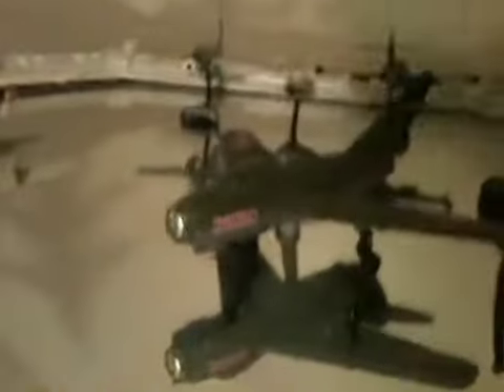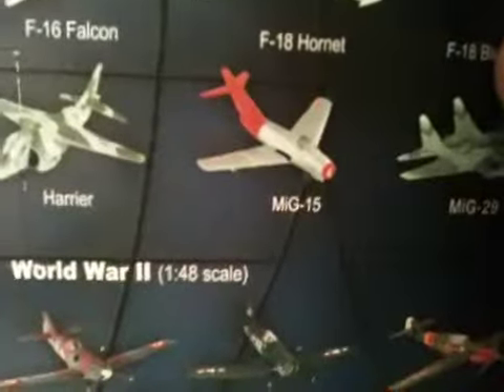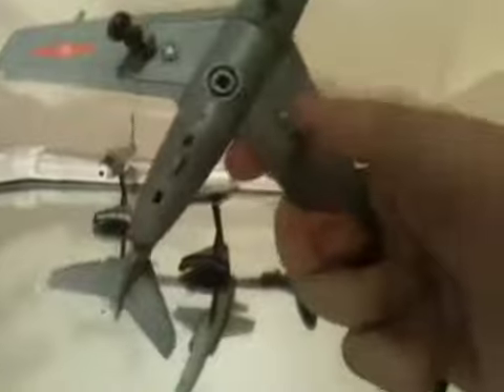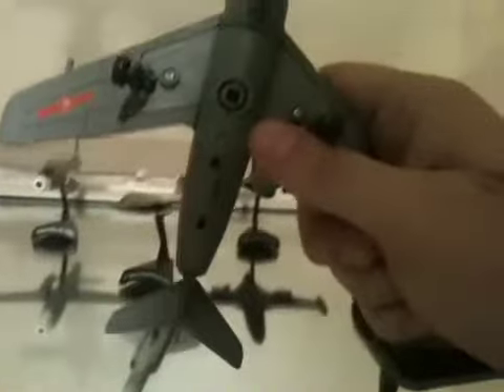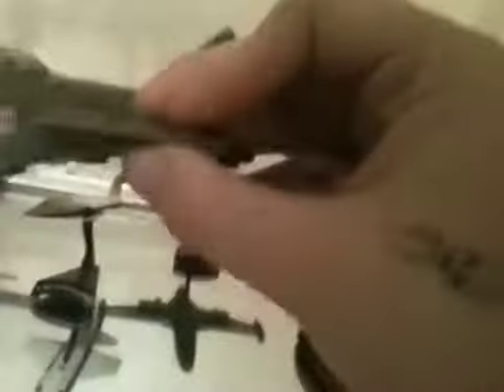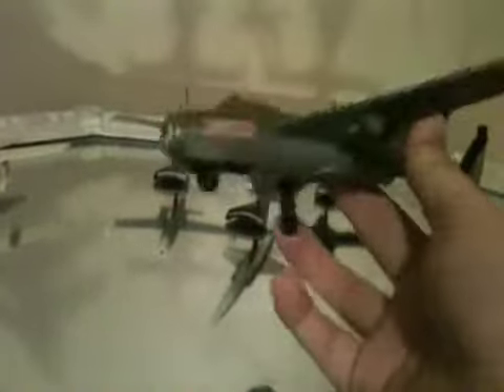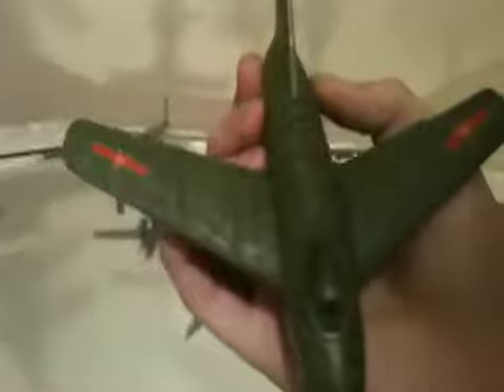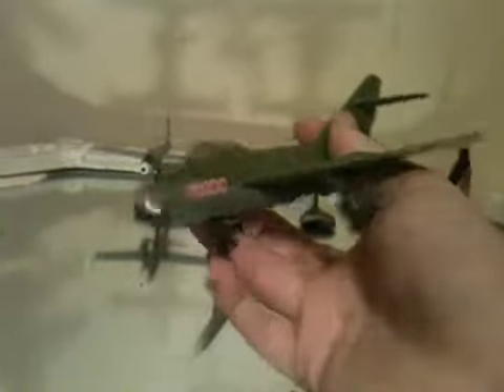NewRay MiG-15 review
Just a quick review.